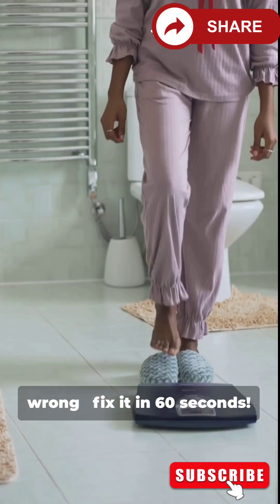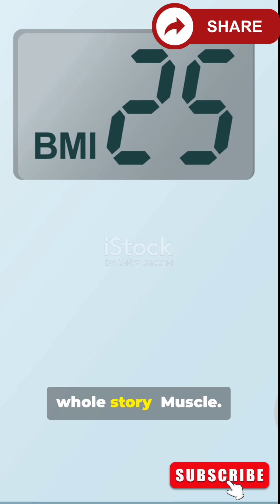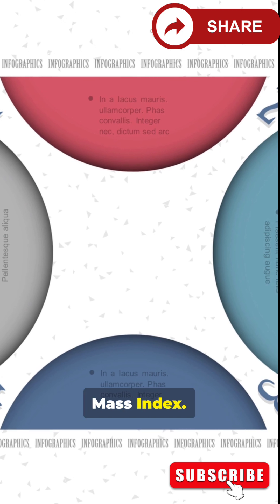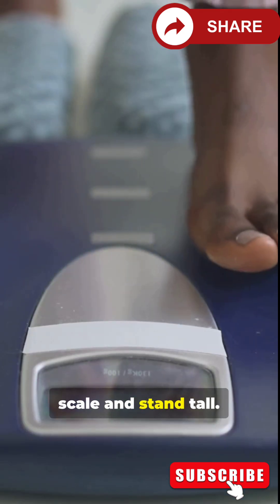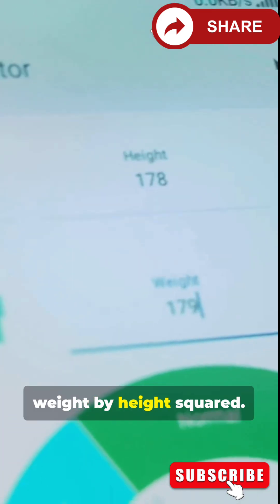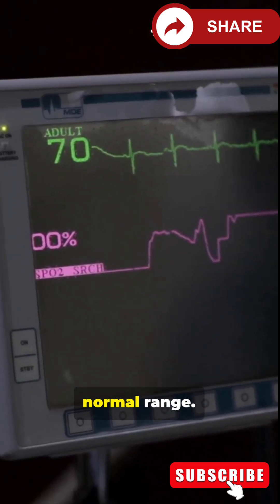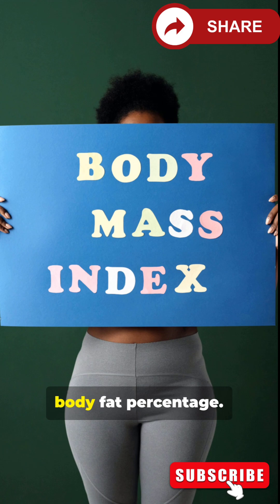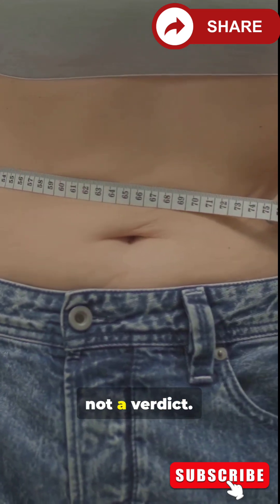You’ve Been Measuring BMI Wrong All Along 😱 Here’s the Truth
Most people get their BMI (Body Mass Index) wrong!
In this quick 60-second explainer, learn how to calculate your BMI correctly and understand what it really means for your health.

✅ Step-by-step guide:

1️⃣ Measure your height (in meters) and weight (in kilograms).
2️⃣ Use the formula: BMI = weight ÷ (height × height) or a reliable BMI calculator.
3️⃣ Check your range — underweight, normal, overweight, or obese.
4️⃣ Know the limits — BMI doesn’t consider age, muscle, or ethnicity.

Perfect for quick health awareness and smart weight management!